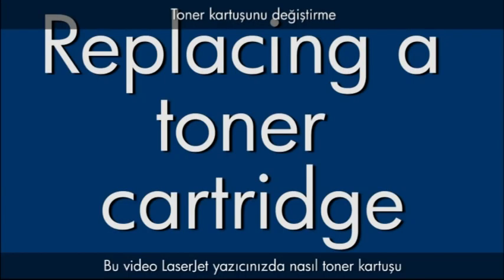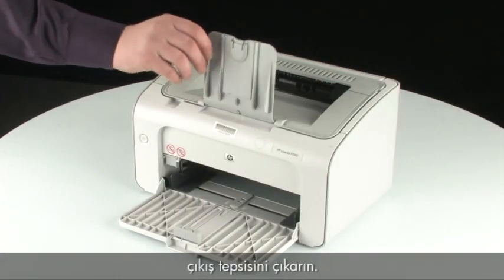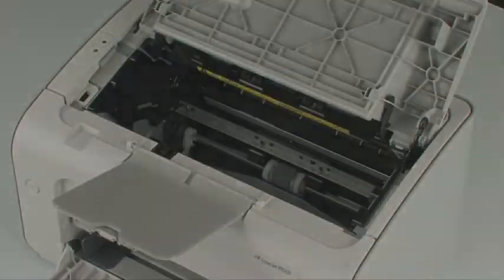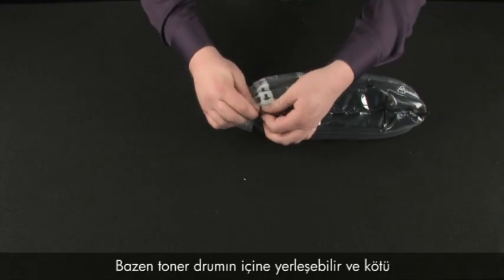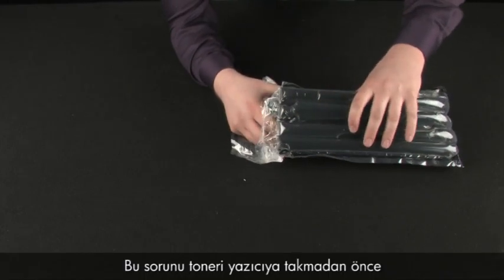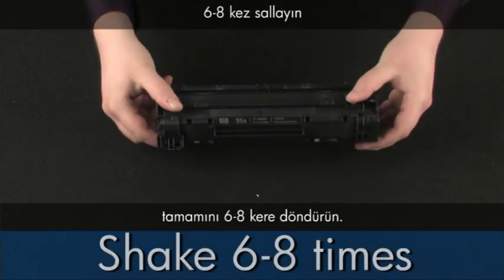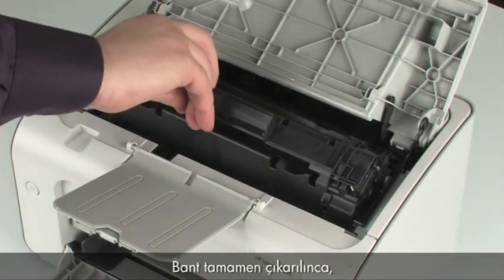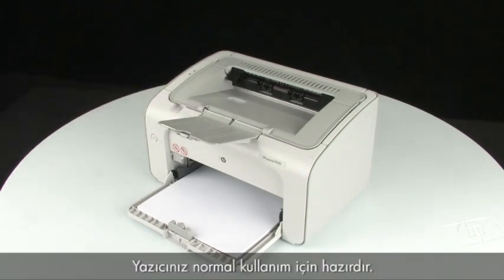Kartuş Değiştirme - HP LaserJet P1005 Yazıcı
HP Laserjet P1005'te toner kartuşunu nasıl değiştirebileceğinizi gösteren kısa bir video izleyin.